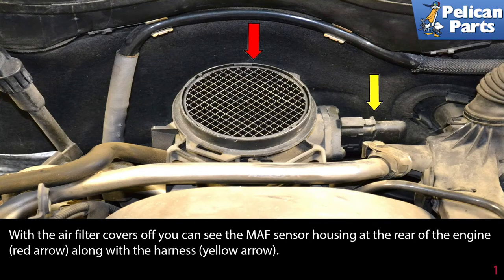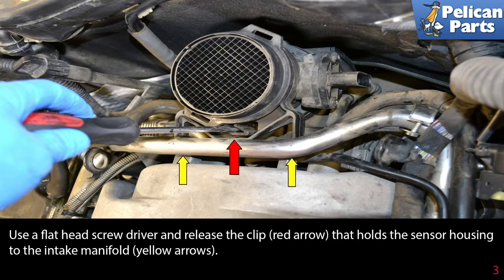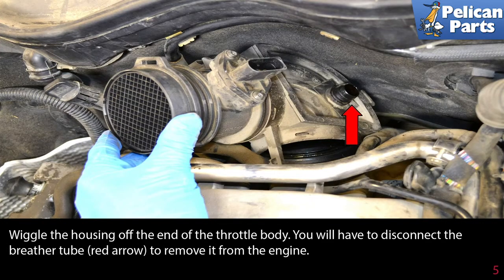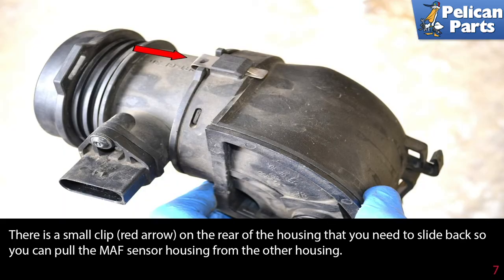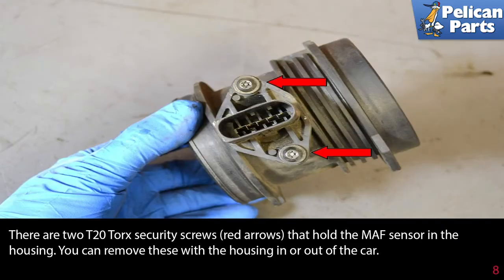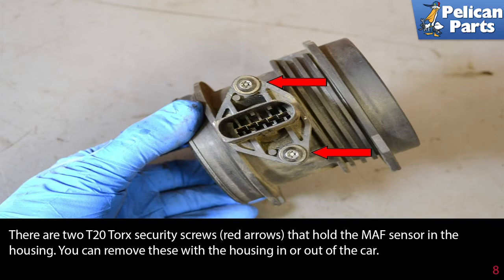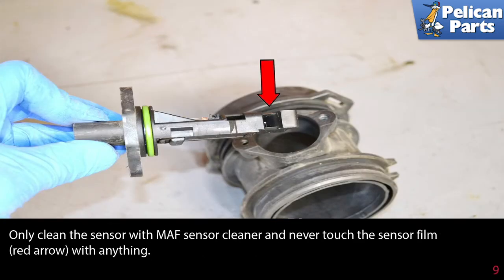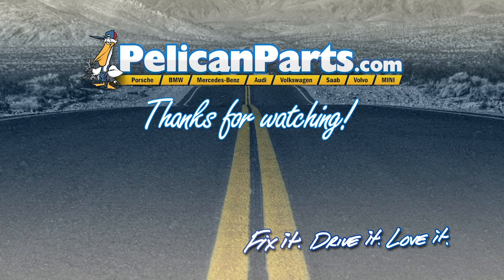Mercedes-Benz W203 C-Class MAF Sensor Replacement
The mass air flow sensor (MAF) is used to measure the amount and temperature of air that is entering the engine at any one time. The mass air flow sensor senses the total amount of air passing the sensor and allows the fuel injection system to adjust the fuel mixture to compensate for cold weather and/or high altitude conditions. The MAF also incorporates an internal intake air temperature sensor which measures the temperature of the intake air.

The first indicator that you might have a problem with the MAF is the presence of a check engine light (CEL) on your dashboard. The check engine lamp can be caused by a wide variety of problems with the engine: you need to read the codes from the computer to get a starting clue as to what the problem is. However, the engine will not be operating at peak efficiency, and you will most likely experience a loss in power and a decrease in gas mileage as a result. It's best to get the problem taken care of relatively quickly, as running the engine in this condition can potentially cause damage to other components like the catalytic converters.

Vacuum leaks and other air leaks in the system can cause MAF sensor errors. If you have a crack or leak in your air intake downstream of the sensor, then the MAF will be sensing less air than the engine is actually receiving. You should carefully inspect all of your hoses, clamps and intake tubes for air leaks prior to replacing the sensor.

You will need to remove the engine covers and air intake ducts to perform this work. Please see our article on replacing your air filters.

The new MAF comes complete in the air body housing so you will have to remove the complete housing to replace it. This article also shows you how to remove the sensor from the housing to clean it. Make sure you only clean it with MAF sensor cleaner and that you never touch the sensor face with anything or you will destroy it.

Tab: $400
Talent:
Applicable Models:
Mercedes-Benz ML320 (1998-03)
Hot Tip: Do not use oiled filters
Performance Gain: Better mileage
Complementary Modification: Replace air filter